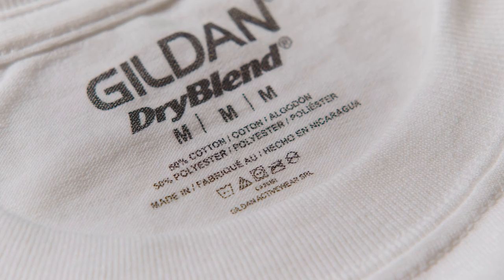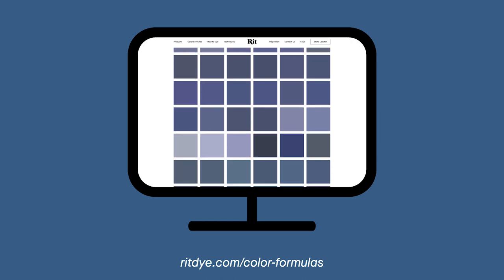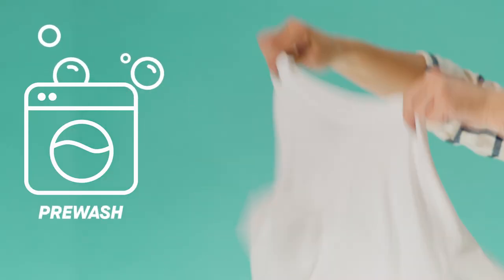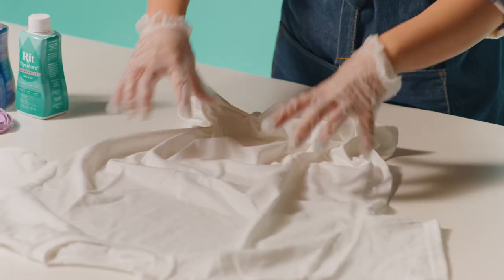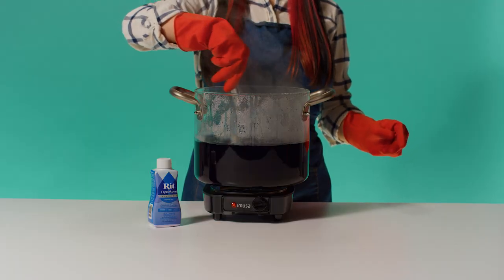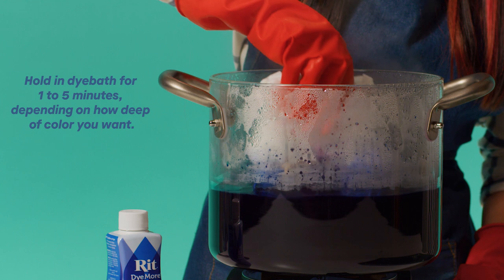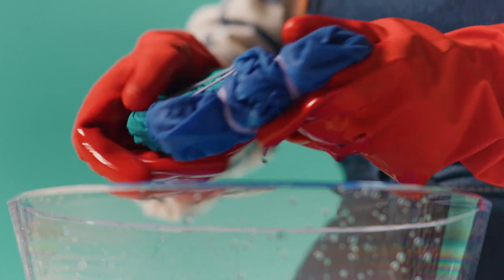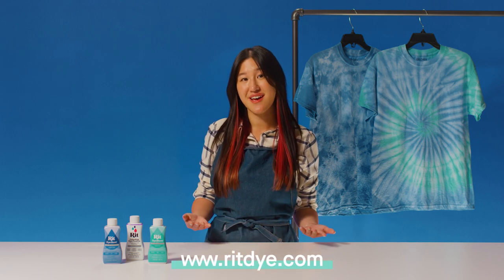How to Tie-Dye with DyeMore for Synthetics | Michaels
Watch this tutorial on how to tie-dye with DyeMore for Synthetics.
Looking for inspiration? We are here for you.

Whether you’re trying something new or you’re an expert maker, Michaels® has what you need to take your creativity to the next level. Join us for online classes, DIY tips, Cricut projects and more - we’ll be sharing step-by-step techniques using on-trend materials, tools and technology.